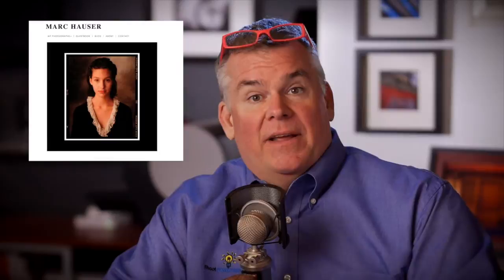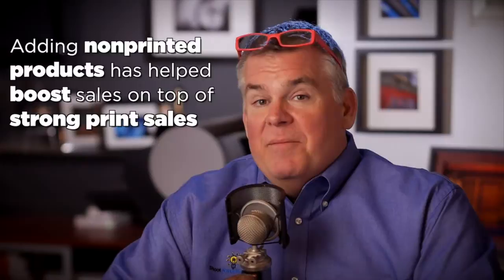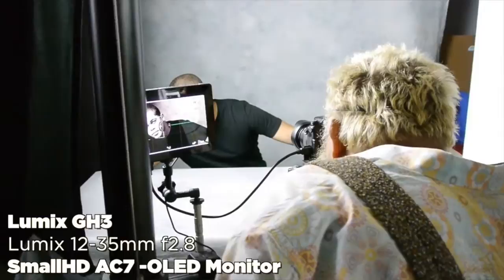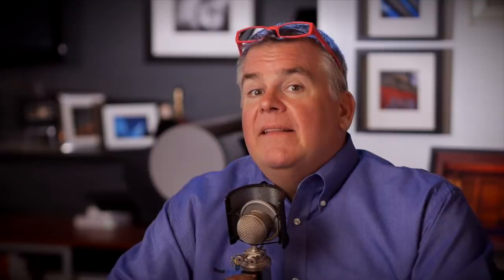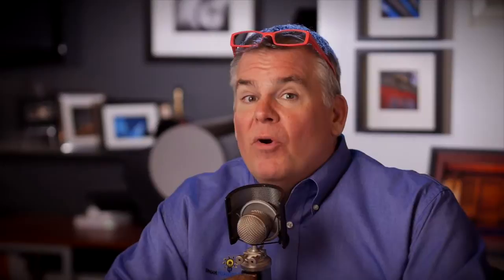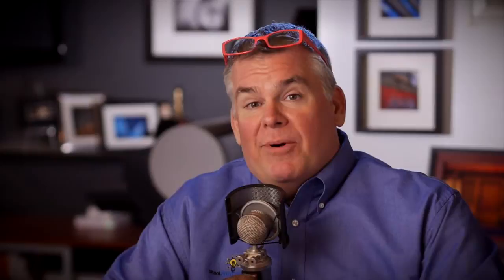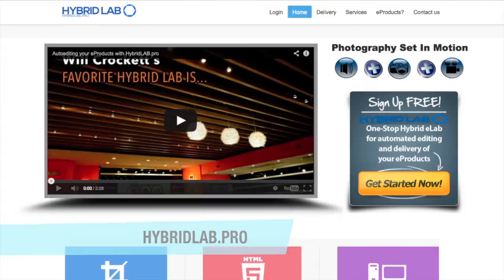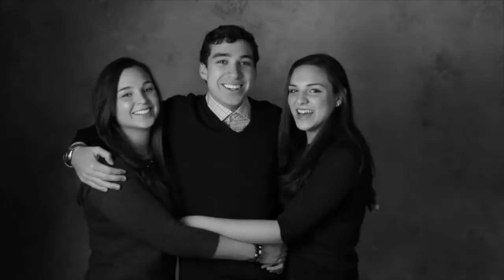Camera, lens, settings: Marc Hauser Sells a Non-Printed Product.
World famous portrait photographer Marc Hauser thinks the decline in customers appetite for printed photographs is permanent. His studio runs over 1600 portrait sessions per year and around 25 BIG scale advertising shoots and clients all ask for his pictures on their screens. So, Marc chose a Lumix GH3, a cool external monitor for precise focus control, and started shooting eProducts.  Here's the first non-printed photo product Marc Hauser ever made and sold.  ($299 for the eProduct with a $300 min print order, or $599 for the eProduct alone. LOL!!)
Bright, forward thinking professional photographers are warmly welcomed to learn at our other network channels: